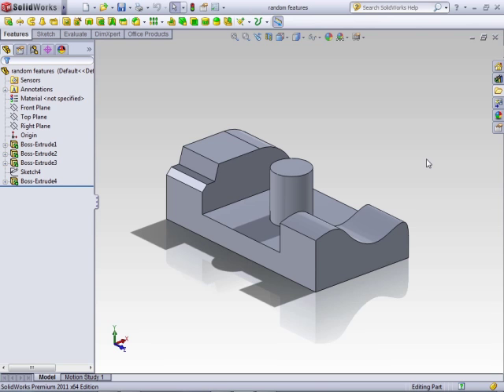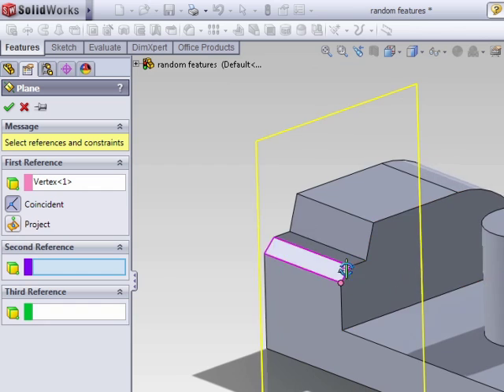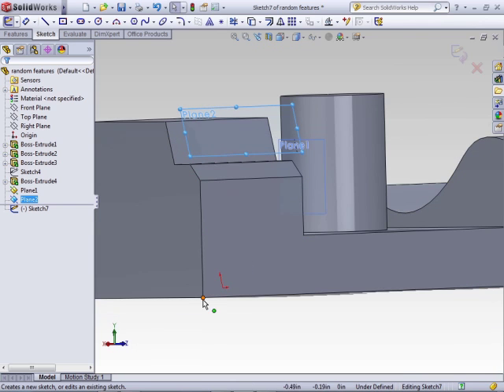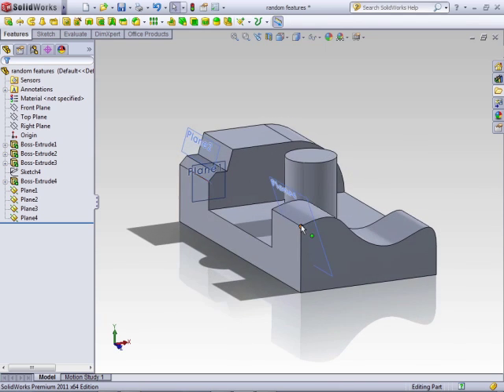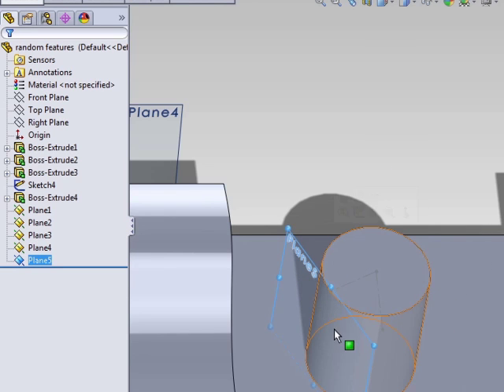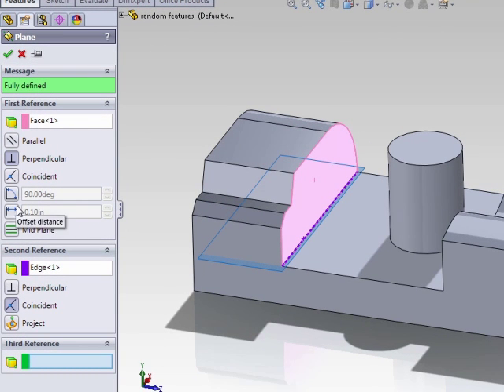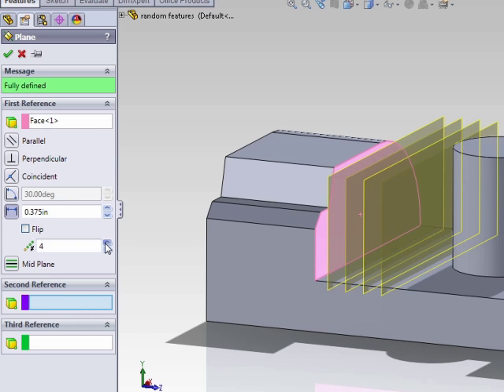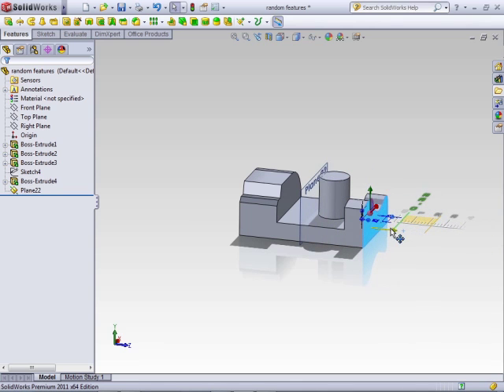Solidworks 2011 Tutorial - Creating Planes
Solidworks 2011 tutorial that covers Creating Planes. This video is just a short extract from the full 11 hour course that covers Solidworks in great detail. YouTube